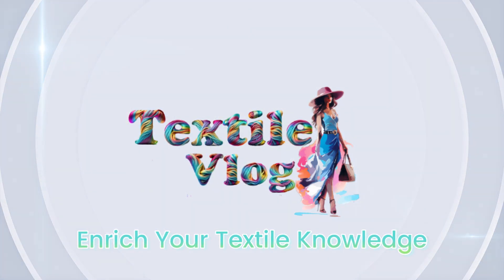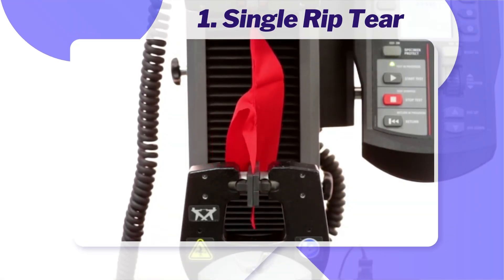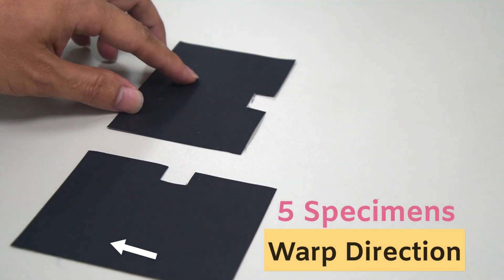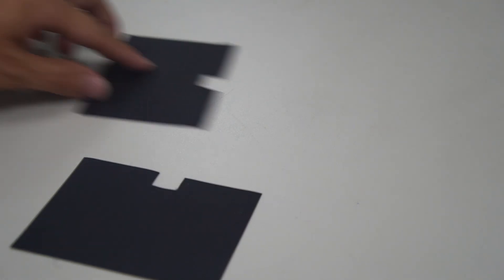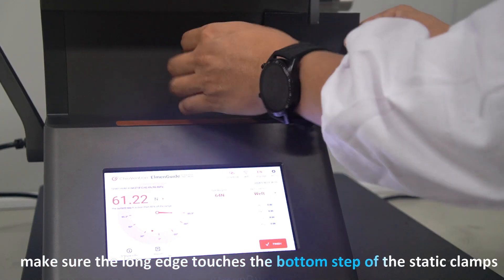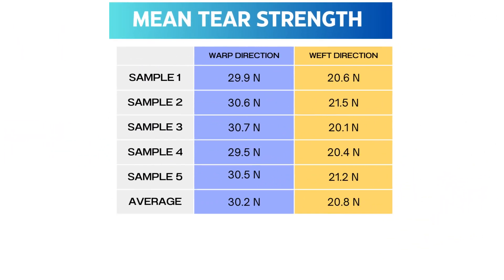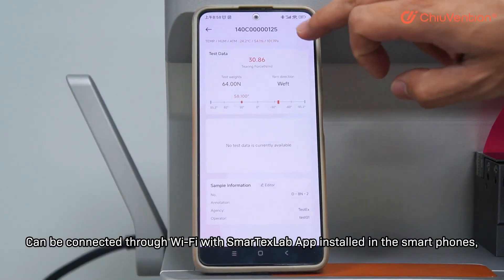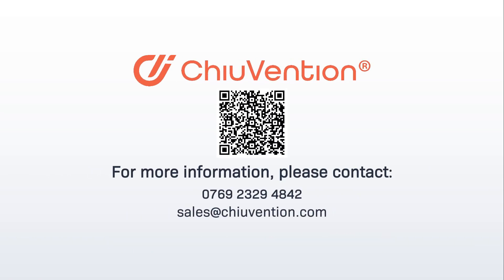Tearing Strength of Fabrics Elmendorf Tear Testing Process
Learn about the Elmendorf tear testing process and how it measures the tearing strength of fabrics. This video covers the ISO 13937-1 standard and how to use an Elmendorf tearing strength tester.
 This is an important test to see how resistant a fabric is to tearing once a tear has started. This is especially important for things like industrial textiles, bulletproof jackets, tents, jeans, and even aesthetic apparel.